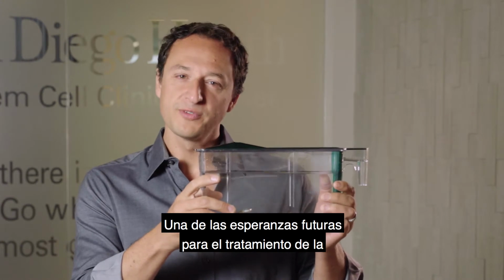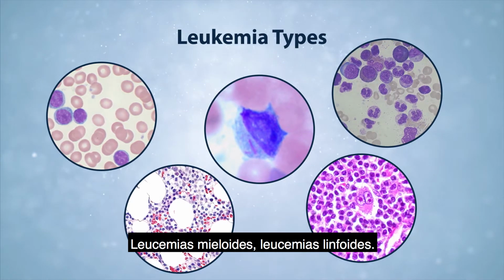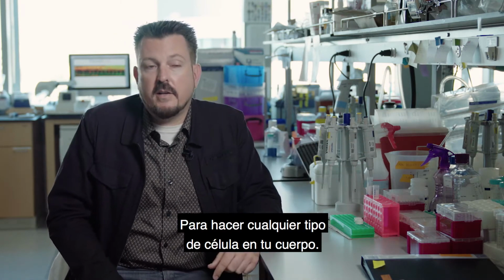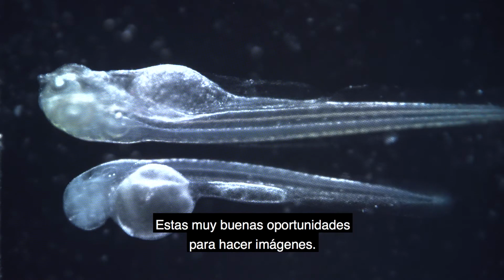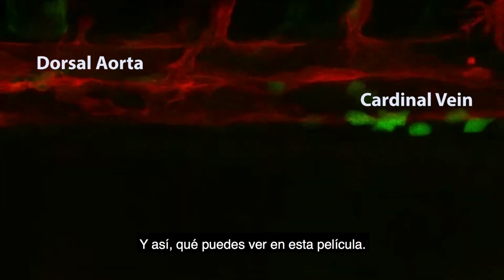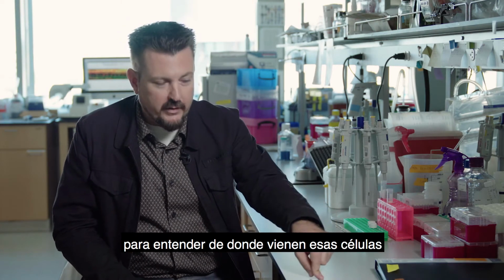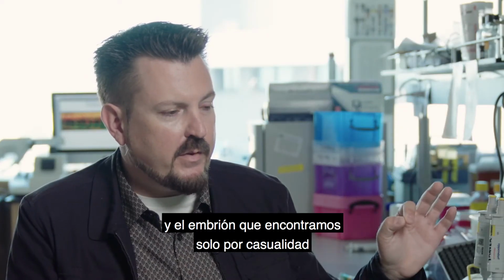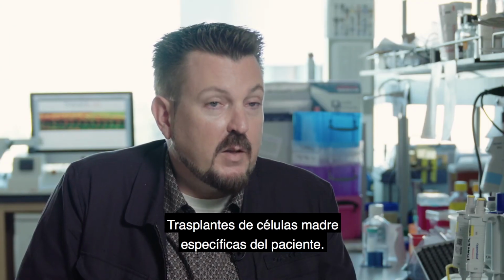De Los Peces Cebra a La Leucemia (Subtítulos en español)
David Traver explora cómo algunos descubrimientos usando los pequeños peces cebra podrían llevar a encontrar curas para enfermedades de la sangre como la leucemia, usando células madre. [Show ID: 34767]

UCTV Español ofrece programación educativa y de enriquecimiento de la Universidad de California. Esta selección está en español o con subtítulos en español.